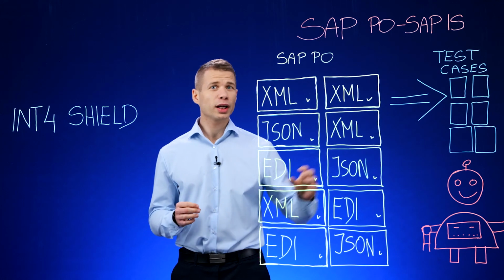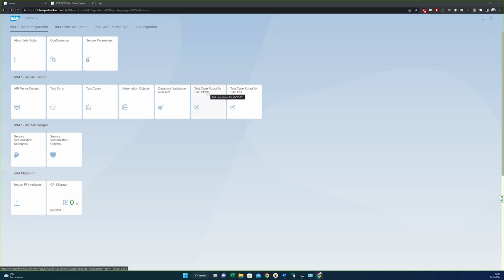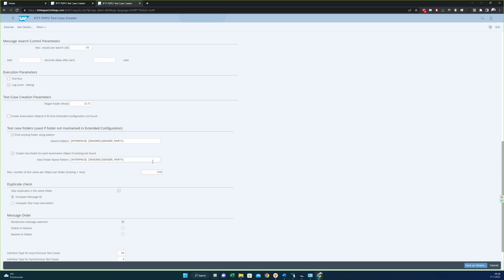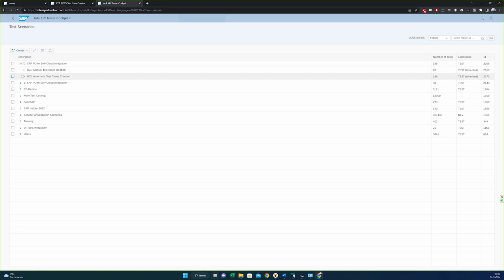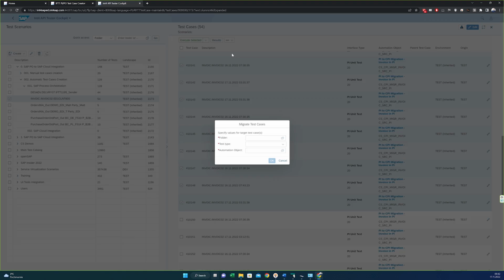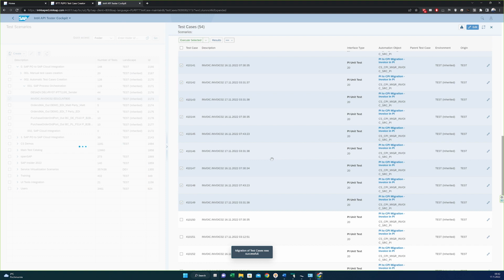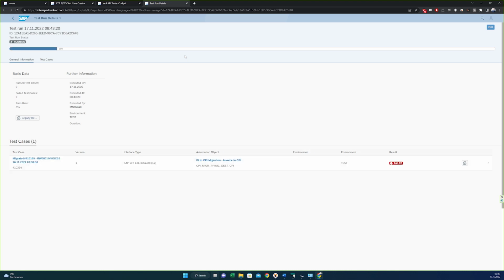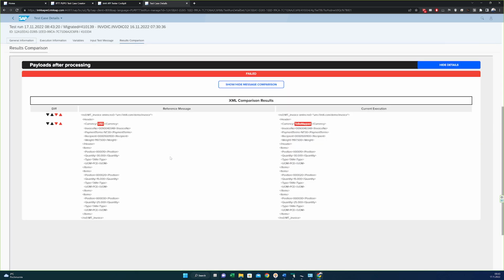How to fetch large number of messages from SAP PO using robotic crawler and rerun them on SAP IS